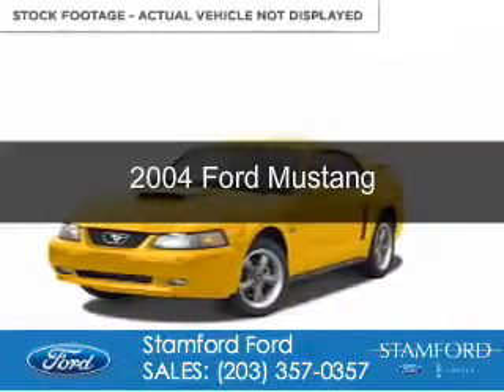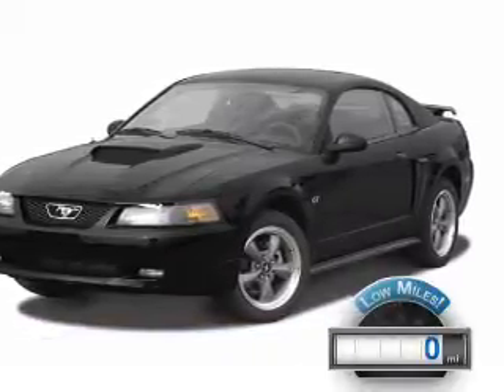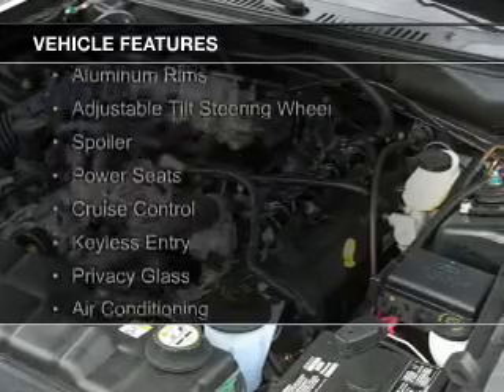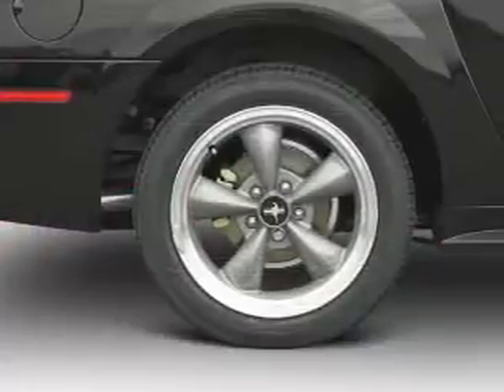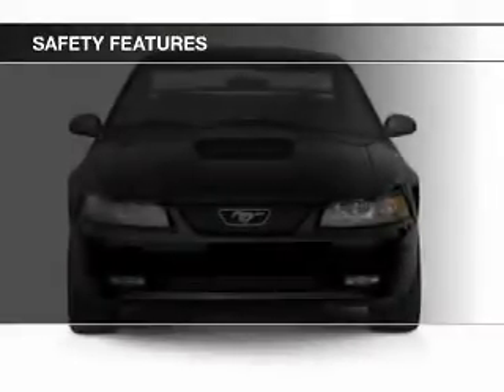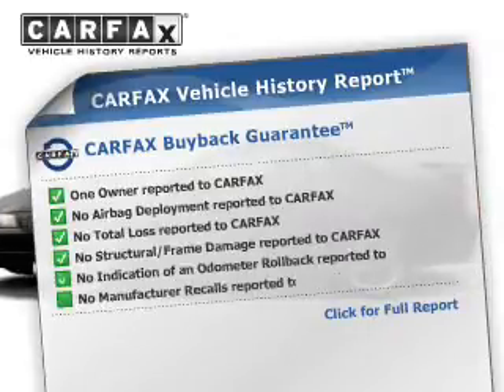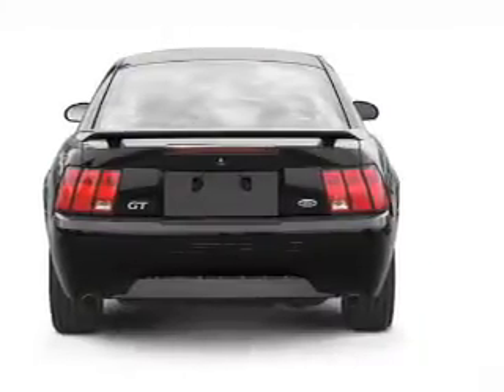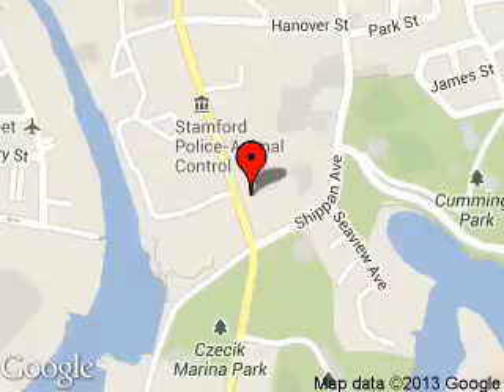2004 Ford Mustang - Stamford CT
Phone:
Year: 2004
Make: Ford
Model: Mustang
Trim:
Engine: 4.6 liter 8 cylinder
Transmission:
Color: Screaming Yellow Clearcoat
Mileage: 0
Address:
212 Magee Avenue